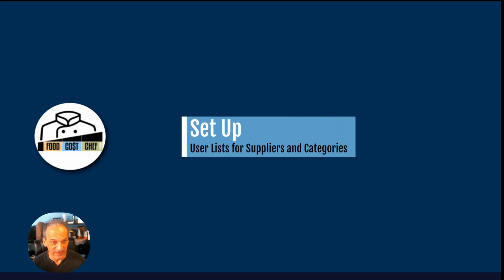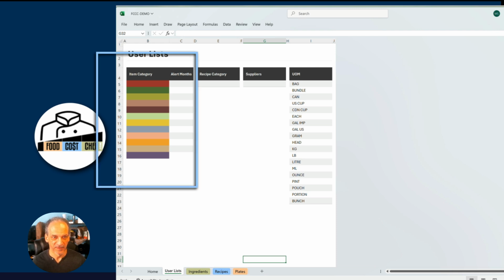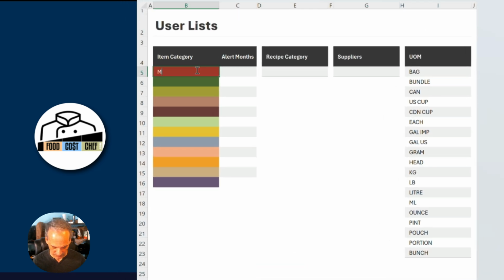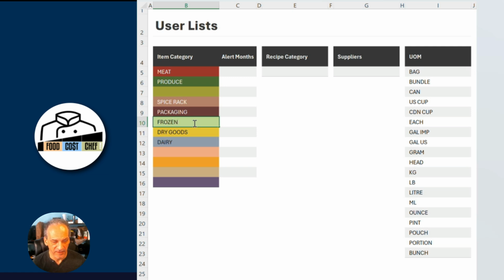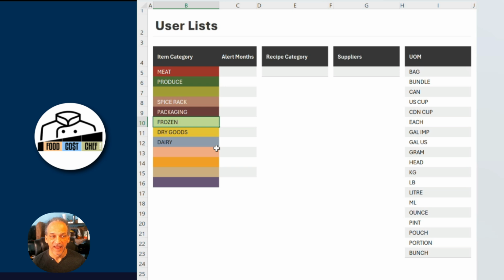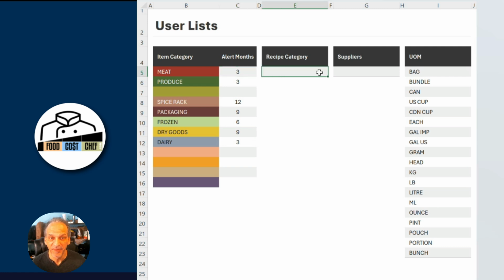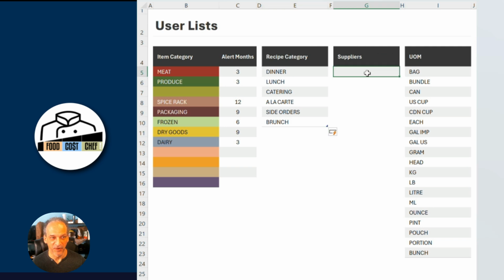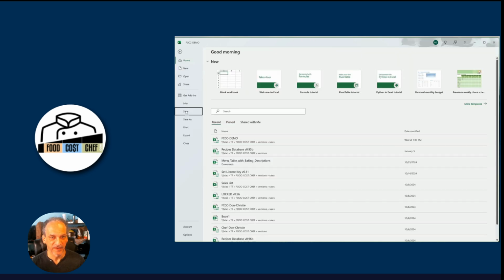User List Set Up for the Food Cost Calculator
This is another training video for users of the foodcostchef calculator. These lists need to be set up before you start adding ingredients and recipes.